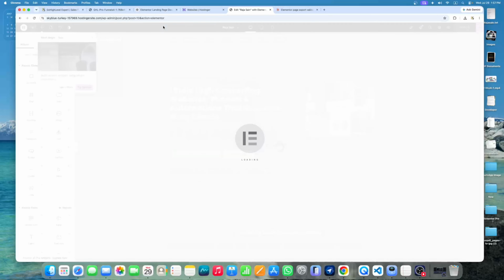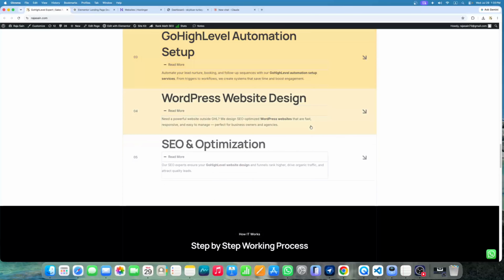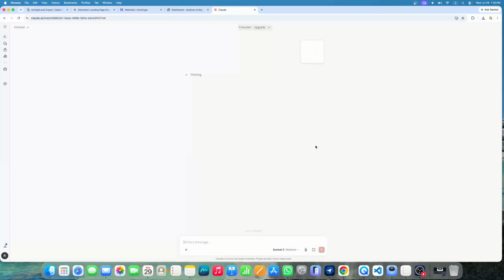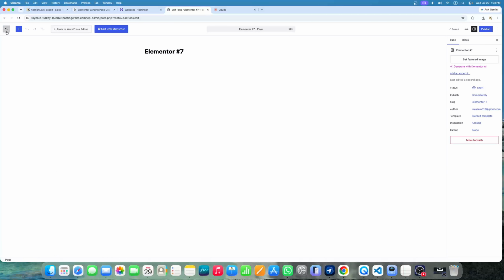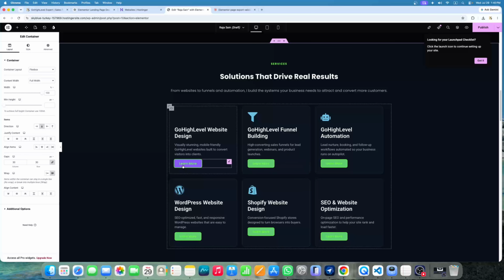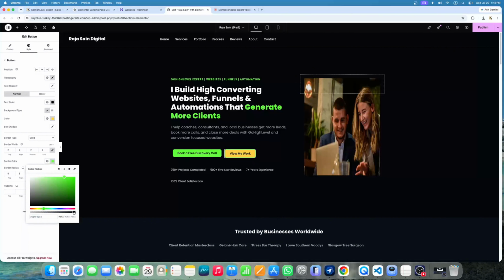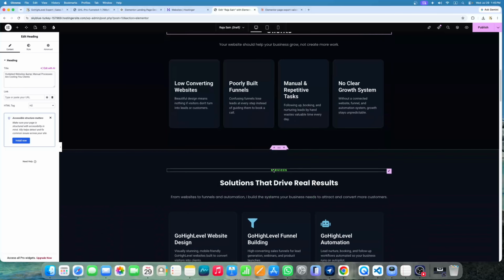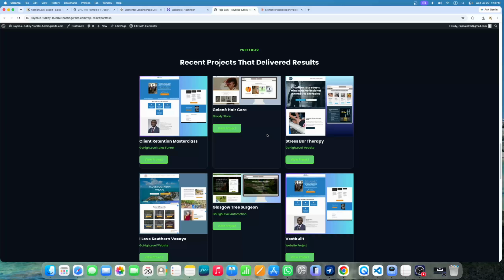I Can't Believe This Actually Works... Claude Design → WordPress 🤯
What happens when you use ChatGPT to create the perfect prompt, give that prompt to Claude, and then turn the result into an editable WordPress landing page with Elementor?

In this video, I show you my complete AI workflow for creating an Elementor landing page using ChatGPT and Claude.

You'll see how I:

• Ask ChatGPT to create a detailed prompt for my landing page
• Take that prompt and give it to Claude AI
• Ask Claude to build an Elementor compatible JSON template
• Download the JSON template file
• Import the template into WordPress
• Open the landing page with Elementor
• Edit the text, images, buttons, colors, and other elements
• Turn an AI generated design into an editable Elementor landing page

This workflow can help WordPress and Elementor users speed up their website building process and use AI more effectively.

If you're a WordPress designer, Elementor user, freelancer, or someone interested in AI website building, this video will show you how ChatGPT and Claude can work together in your web design workflow.

Watch until the end to see the final Elementor landing page after importing and editing the JSON template.